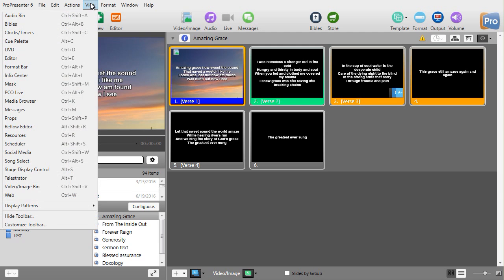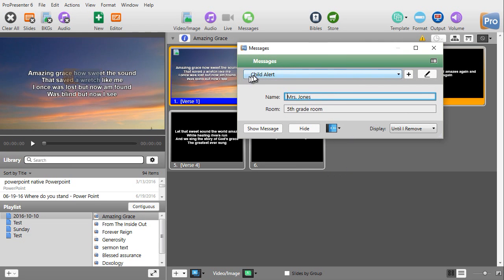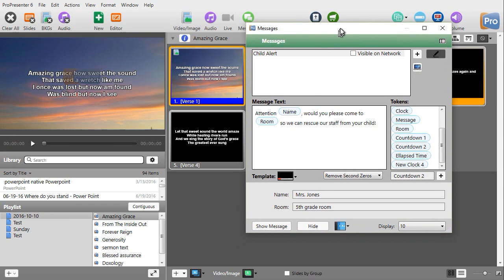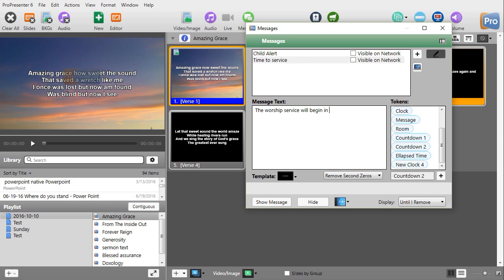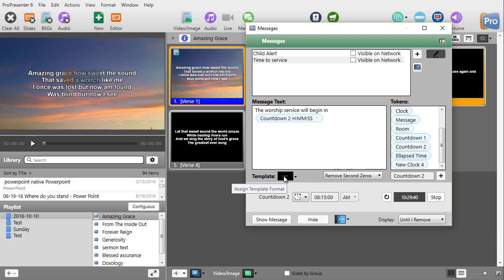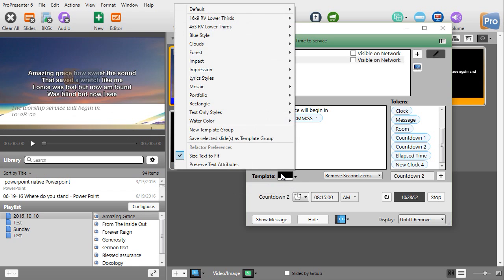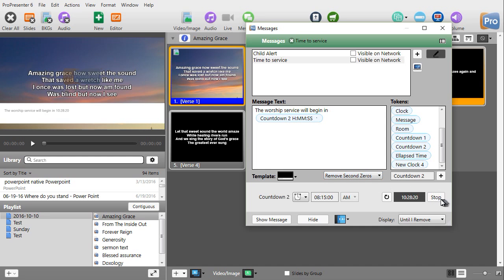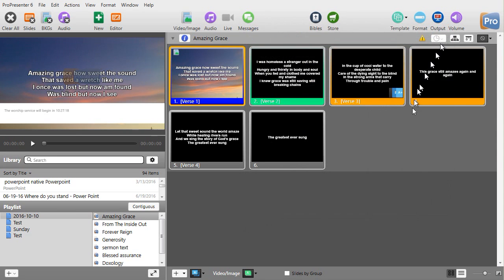ProPresenter 6 - How to use messages, Part 2